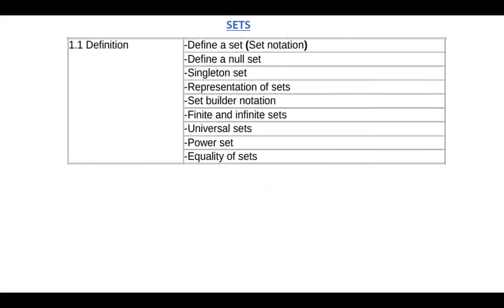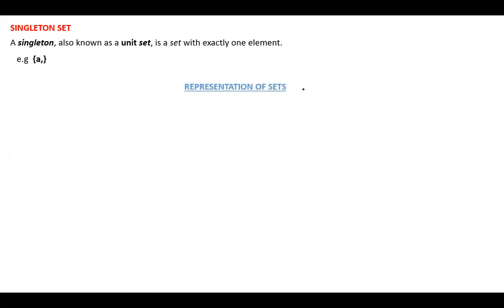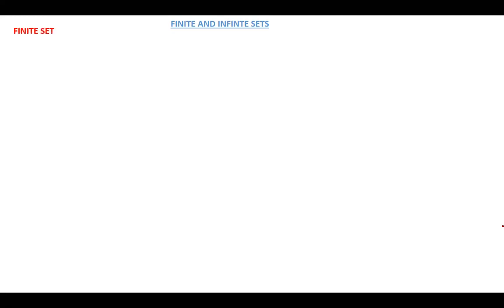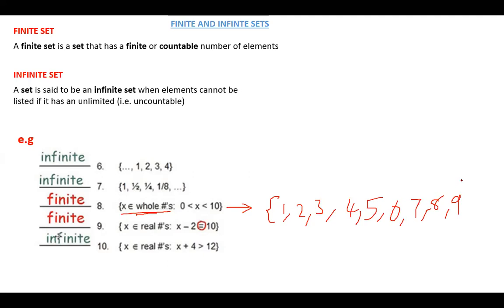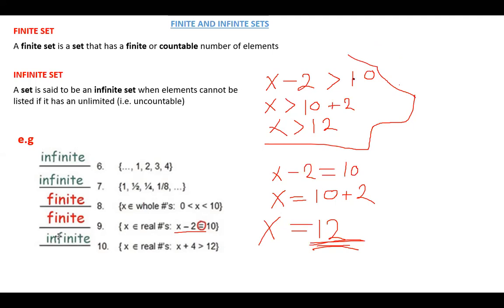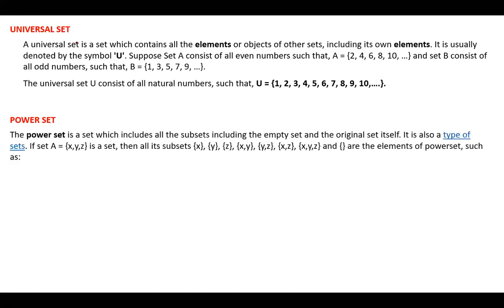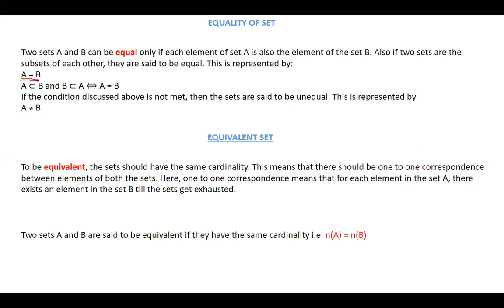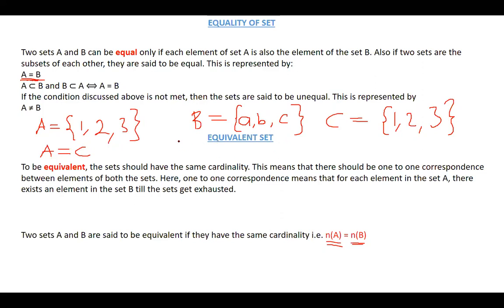LECTURE 3 INTRODUCTION TO SETS